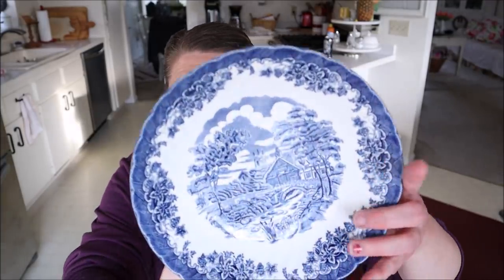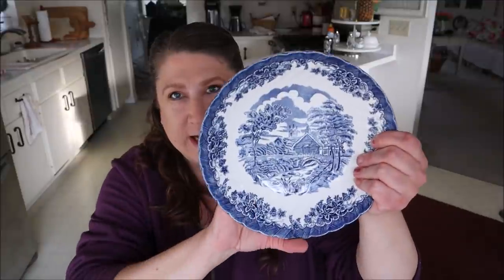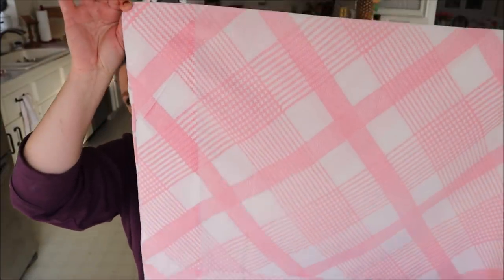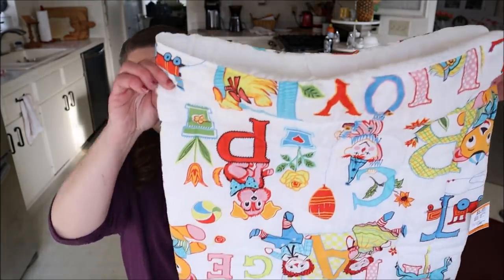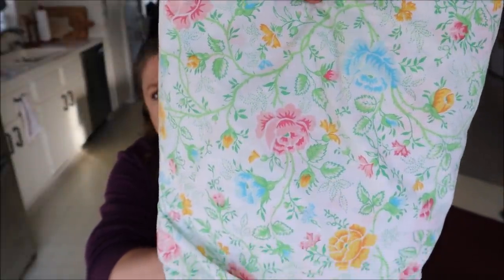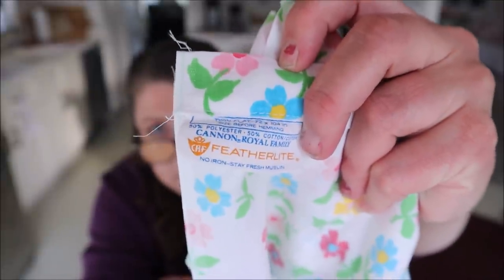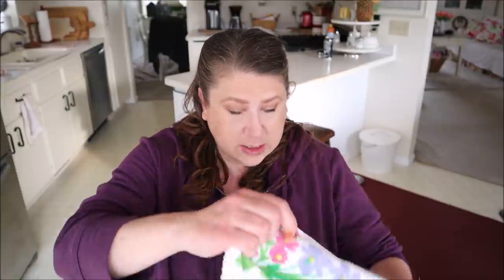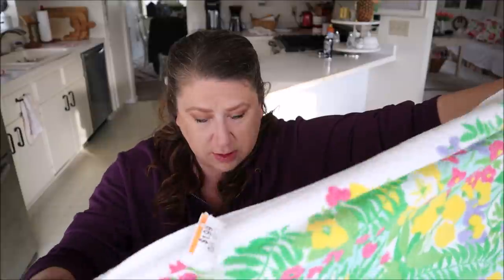Hit the Jackpot Thrift Haul | Thrift Store Thursday #142 | Thrifted Vintage Home Decor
For this week's Thrift Store Thursday I hit the jackpot in the linen department.  Lots of vintage items to share with you.  Enjoy!

Mailing Address:
Robin Johnson